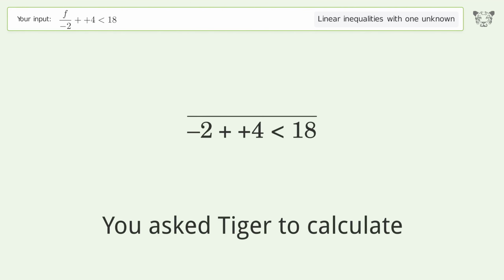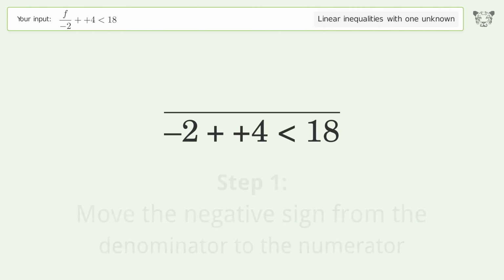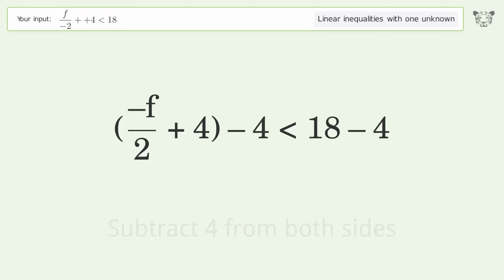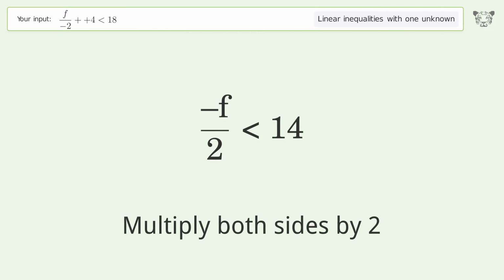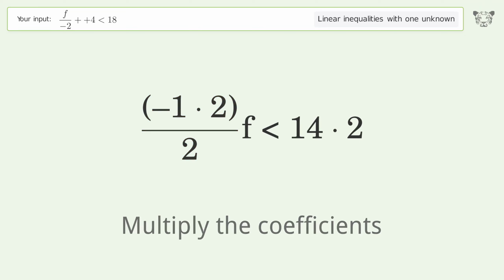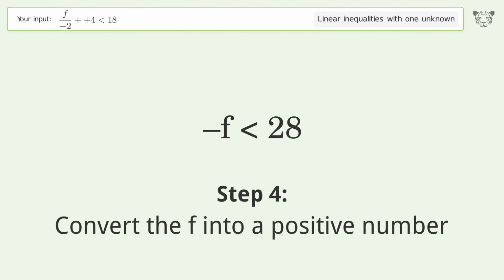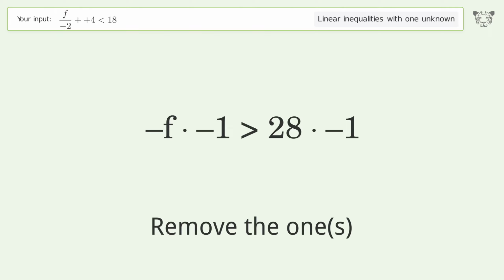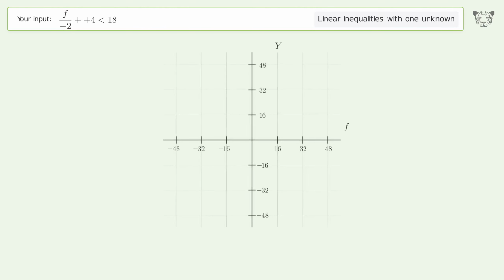Solving Linear Inequalities: f/(-2)++4 is Smaller Than 18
Struggling with f/(-2)++4 is Smaller Than 18? Watch our step-by-step video on Tiger Algebra to master this linear inequality effortlessly. Also, check out for more tips and tricks